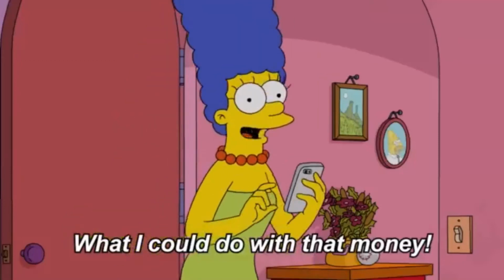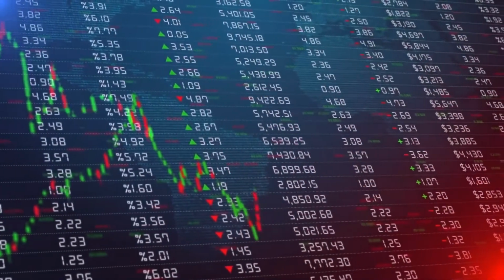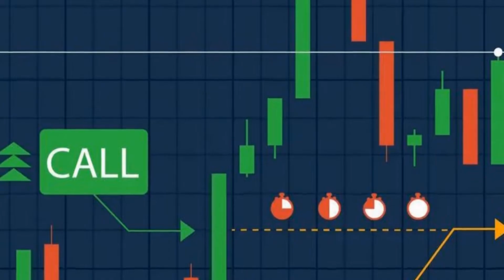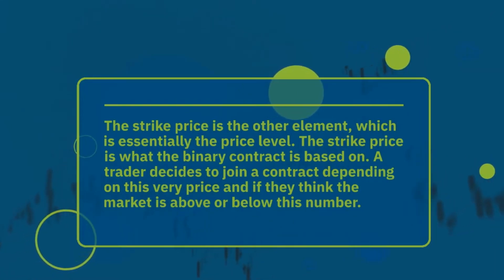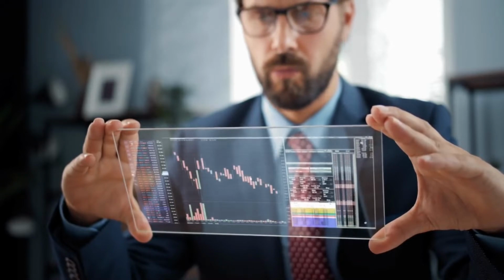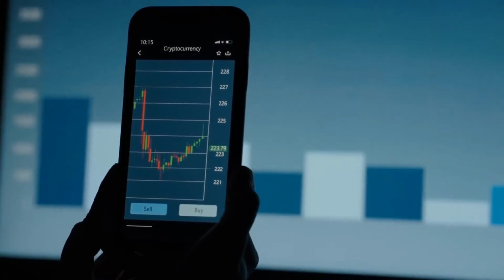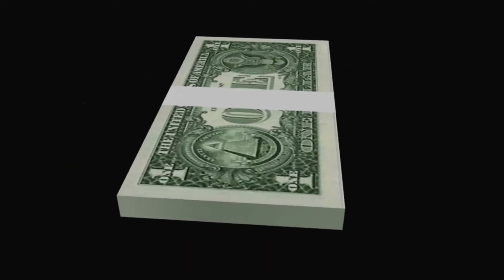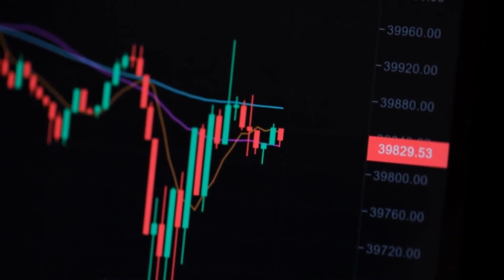Binary Options Trading Learn the secrets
Have you ever been tempted to join binary options?

This video will provide all the info you need to get started with them.

Binary options are an all-or-nothing trading mechanism.

They are short-term trades with limited risk.

What makes binary options exciting, but a little scary for some investors, is that you either win all the profit or you lose what you opened the trade with.

Joining a binary option contract has two elements.

First, to trade, you choose a set amount which could determine your profit (or your loss, if you’re unlucky).

Binary option contracts have an expiration date of about a week, and a time period of only five minutes.

The strike price is the other element, which is essentially the price level.

A trader decides to join a contract depending on this very price, and if they think the market is above or below this number.

Once the expiry is reached, the trader will either receive a profit or lose the investment.

This payout is predetermined; for example 75% would mean you will get 70 USD.

What you lost, someone else would have gained.

How do I get started with Binary Options?

Follow the trends, and be wary of upward and downward changes.

It is by nature very volatile.

News events can completely change trends, moving the prices up or down drastically and unexpectedly.

Popular strategies you can try

Hedging allows the placement of a call and a put at the same time.

The 60-second strategy cuts the expiry time to only 1 minute.

Other strategies include straddle strategy for extremely volatile markets, and Pinocchio strategy.